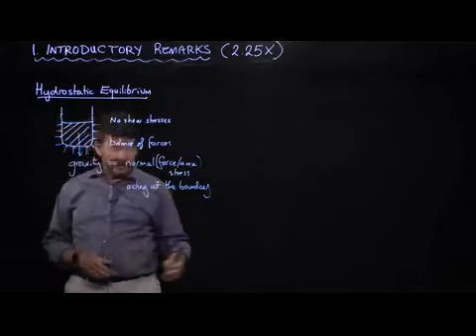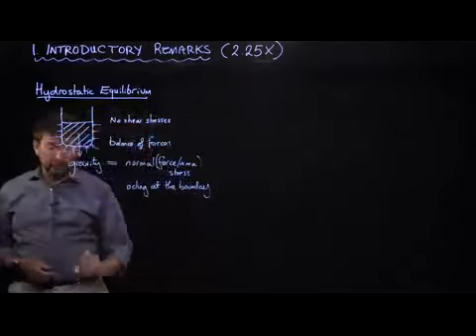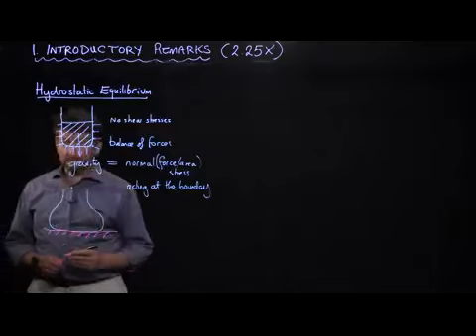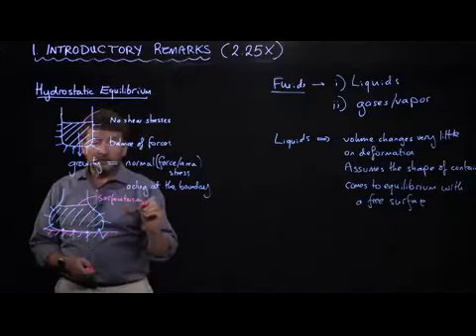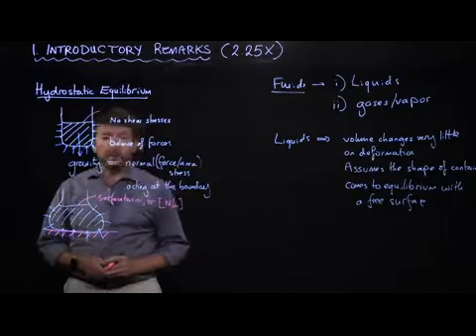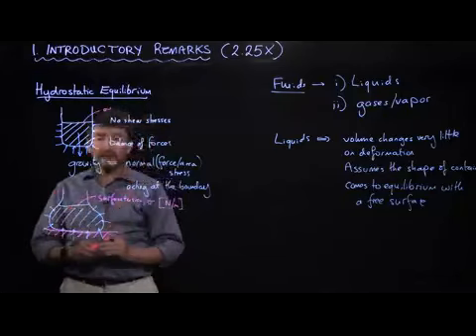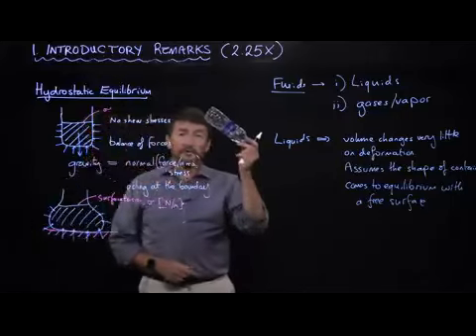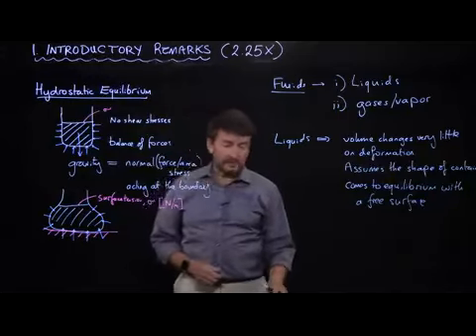1 1 2